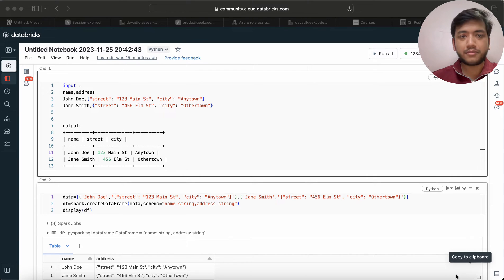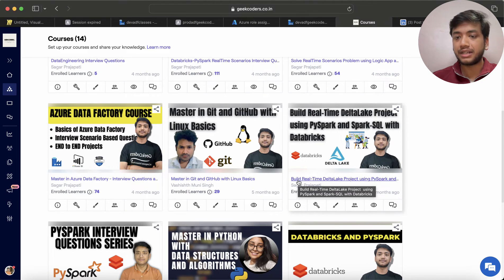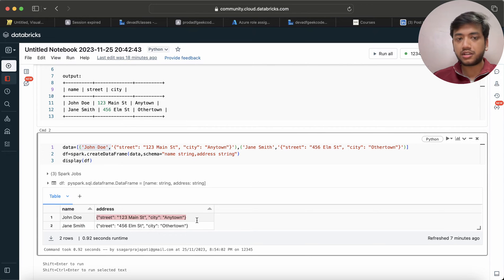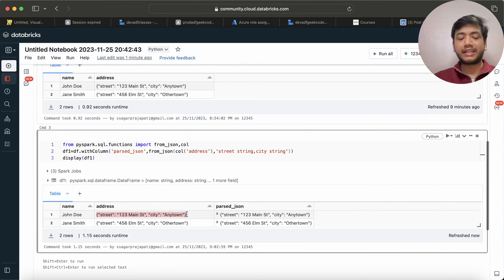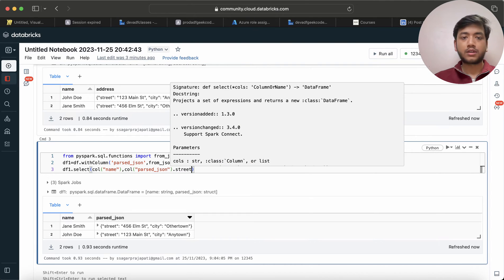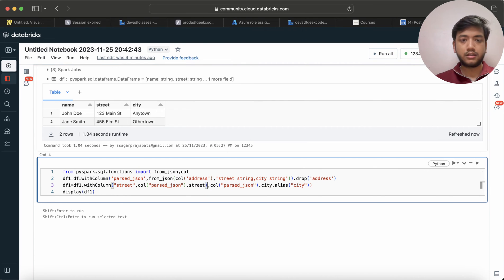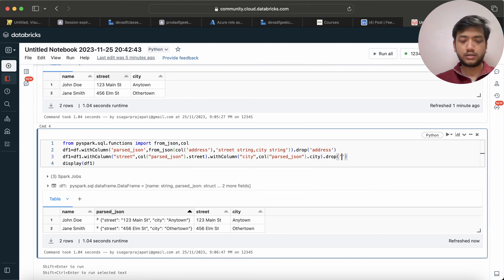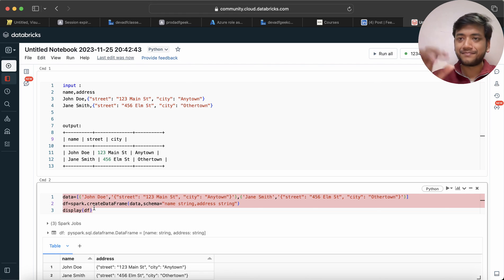Solve Globant PySpark Interview Question | Apache Spark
Dataset:
data=[('John Doe','{"street": "123 Main St", "city": "Anytown"}'),('Jane Smith','{"street": "456 Elm St", "city": "Othertown"}')]
df=spark.createDataFrame(data,schema="name string,address string")
display(df)